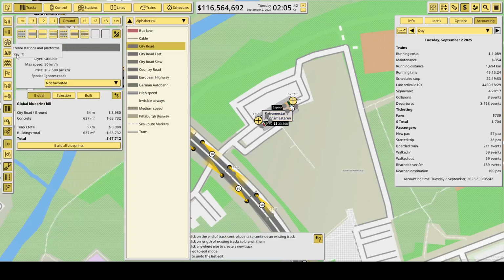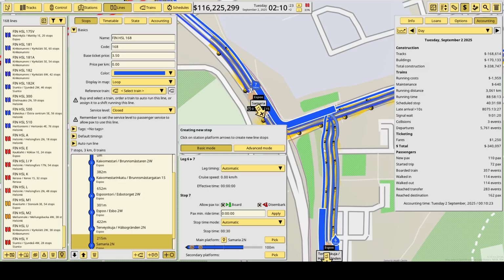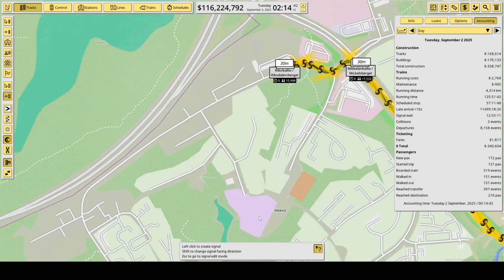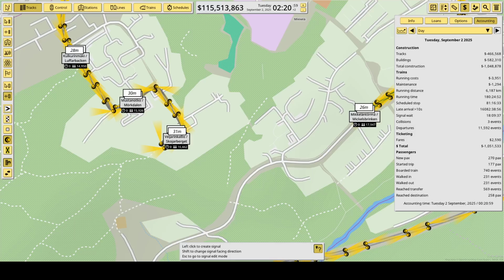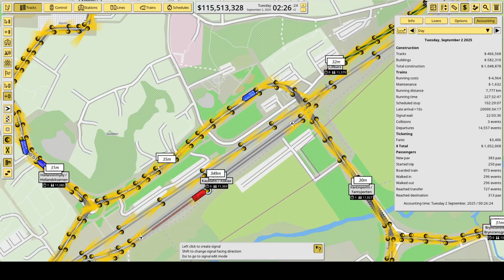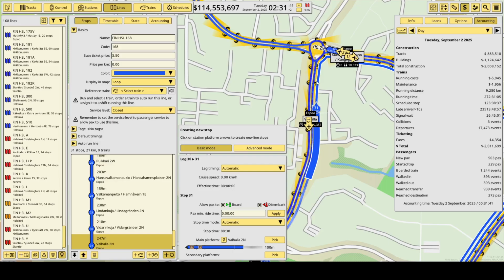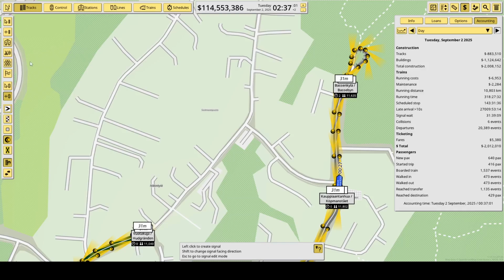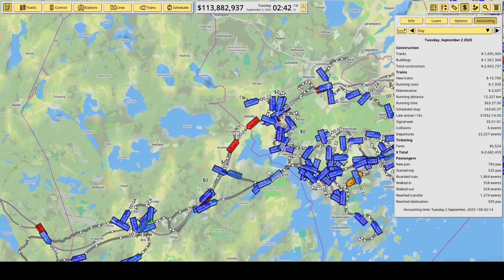NIMBY Rails - Creating HSL Line 168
Building Espoo minibus line 168 in NIMBY Rails.